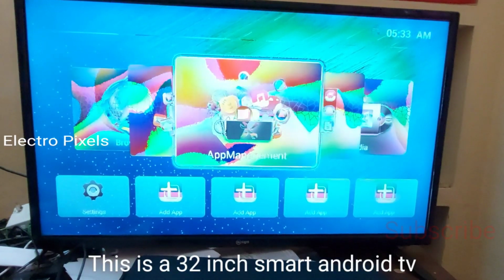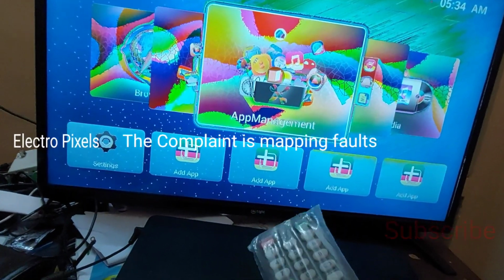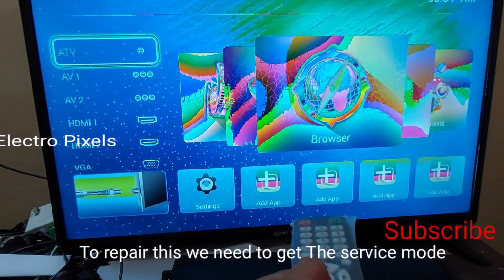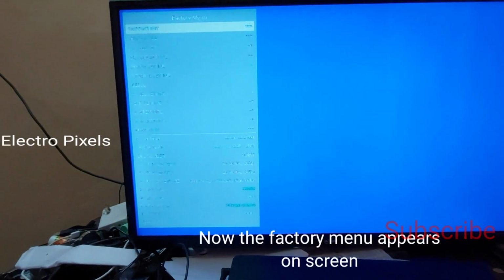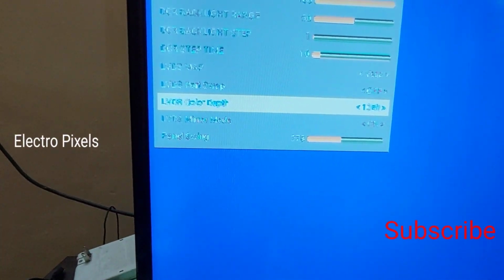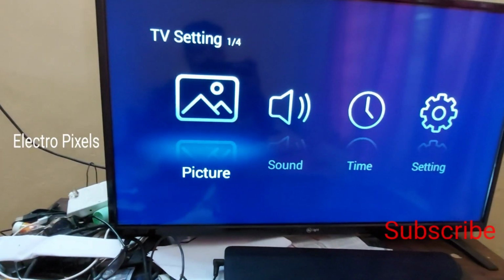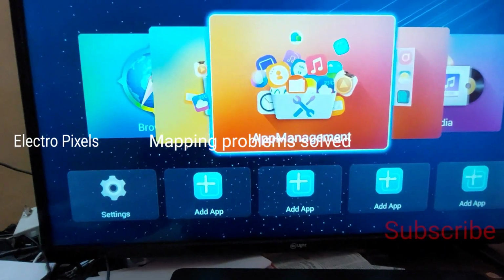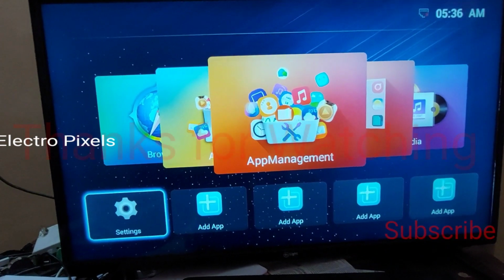Led Tv Panel mapping & Lvds problem solving process||Solarized picture solution in led,lcd Tv.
This video is about All type's Led Tv Panel mapping problem solving process||Solarized picture solution in led,lcd Tv.